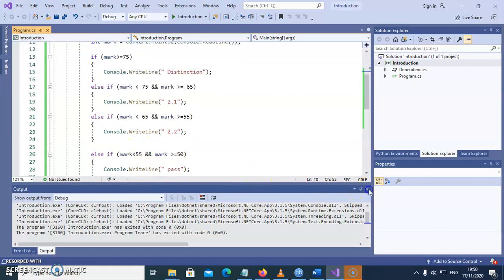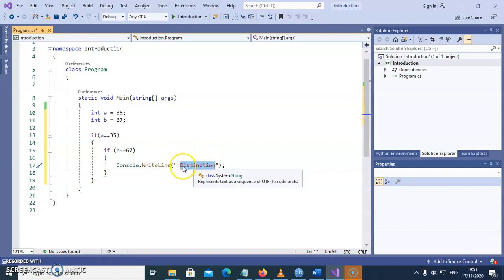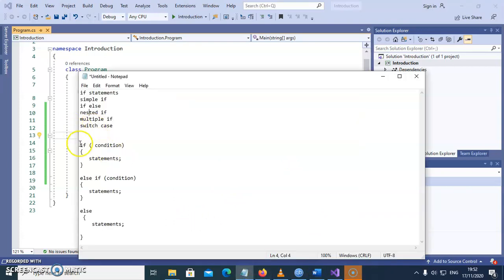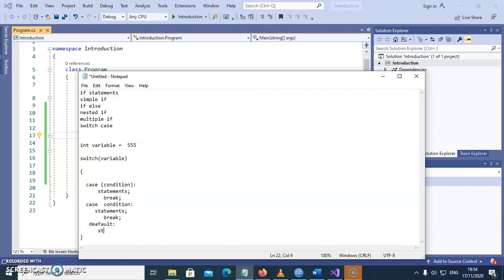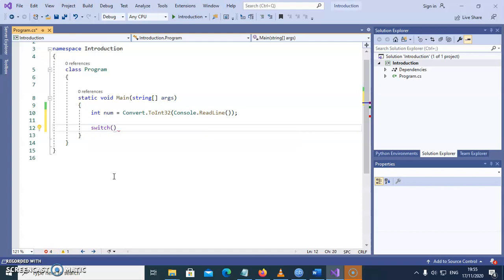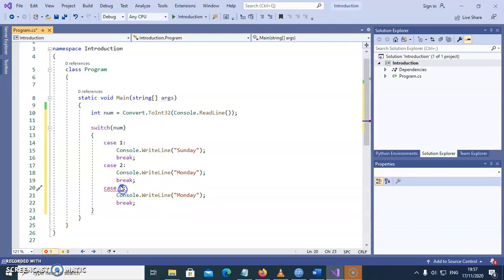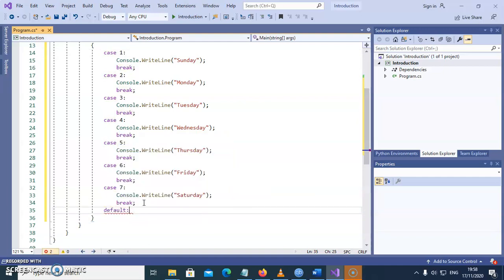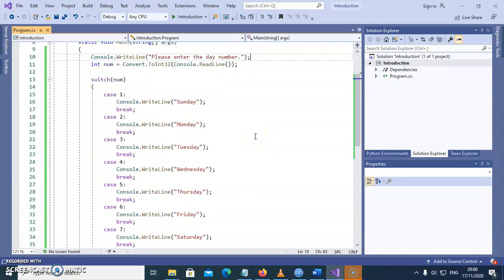4 Nested If Switch Case